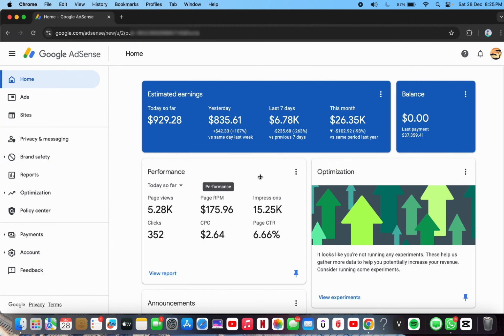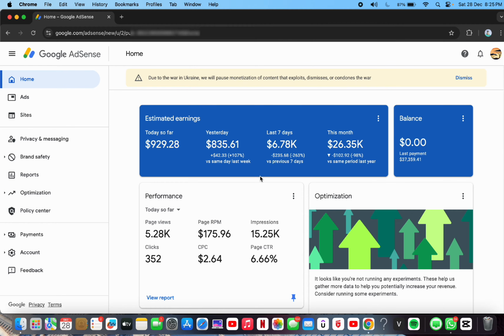The Truth About Making Money with Google Adsense in 2025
In this video, I tackle the biggest problems people face with Google AdSense, including low CPC. If you’re having trouble maximising your AdSense revenue due to these issues, don’t worry—I’ve got you covered with practical solutions!

What You’ll Learn:
The major factor for getting high cpc
What causes ads limit

if you want a detailed tutorial where we explained the full step by step method for loading any Adsense account both new and old or you have a big site that you will like to bring for partnership click on the link below for more details.